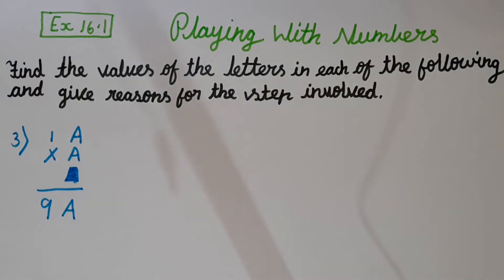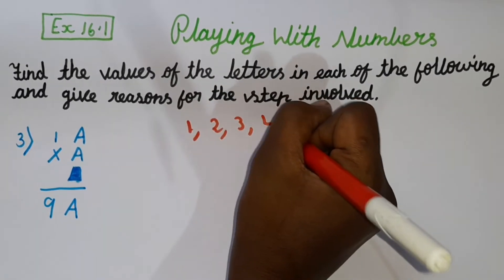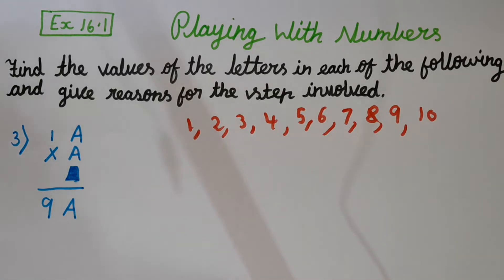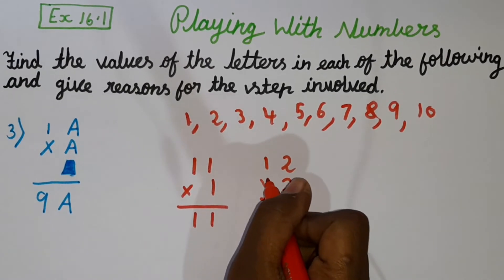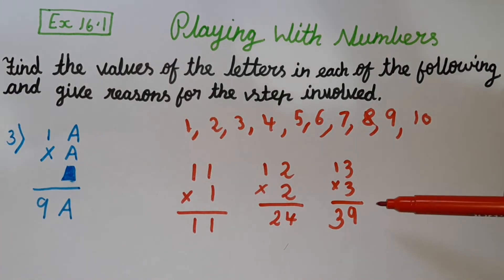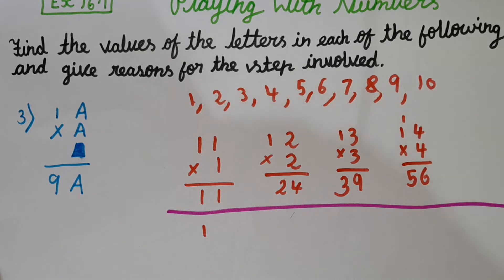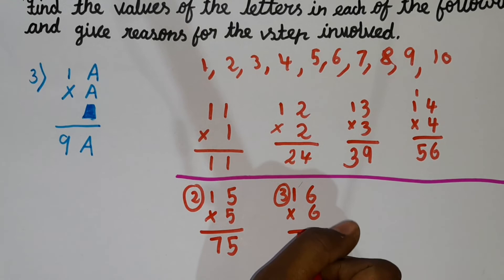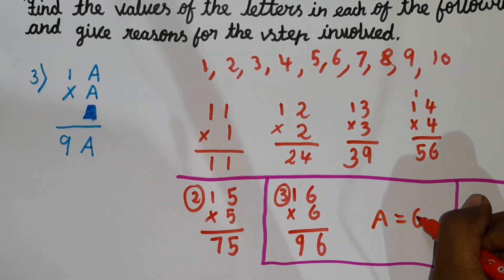Ex 16.1 q3 Chapter 16 Playing With Numbers CBSE 8th Math NCERT Syllabus in English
This video is about Playing With Numbers. In this video I have solved ex 16.1 q3 of chapter 16 that is Playing With Numbers .

In Playing With Numbers lesson we would mostly have question based on numbers .

So in Playing With Numbers lesson we have two exercise if you guys want to watch those videos click the below link 👇